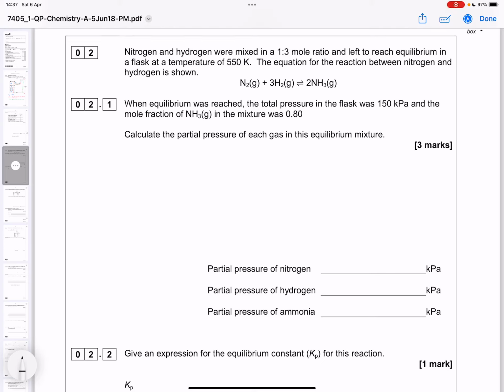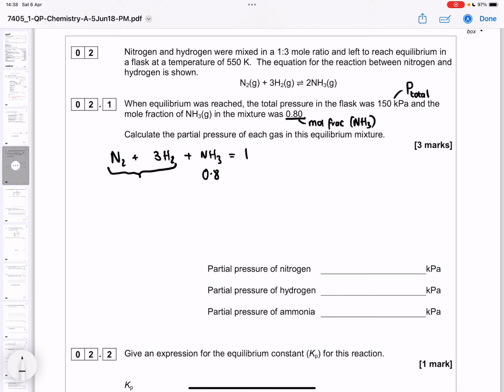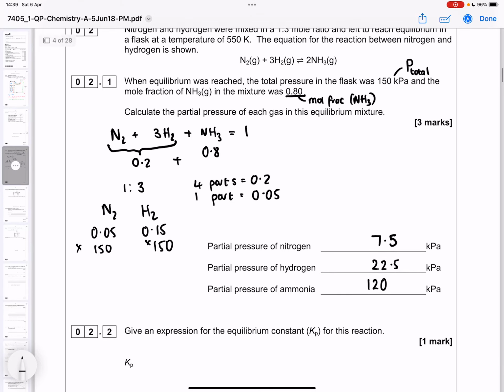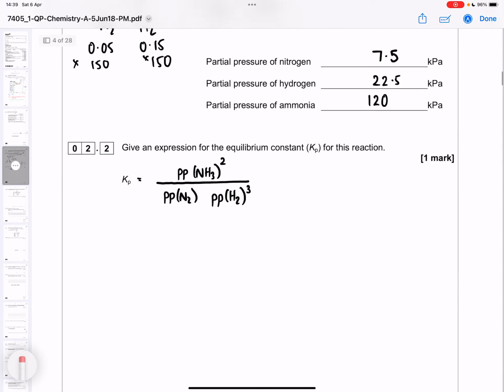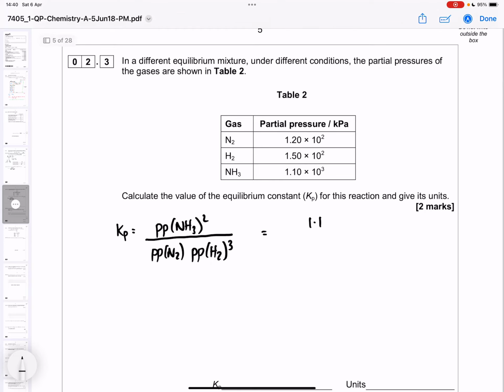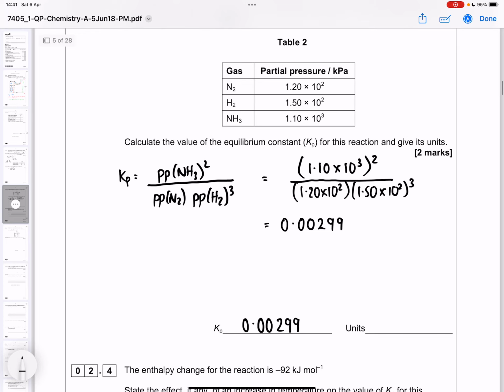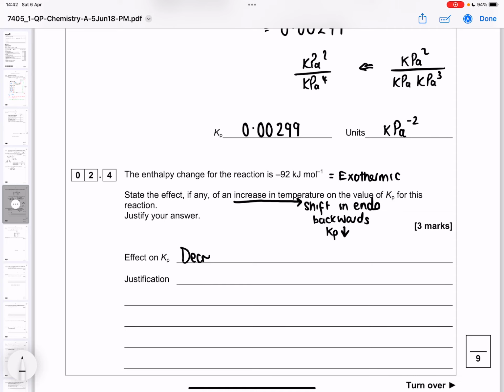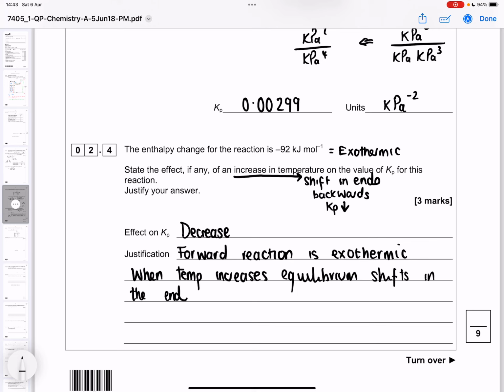2018 7405/1 Question 2